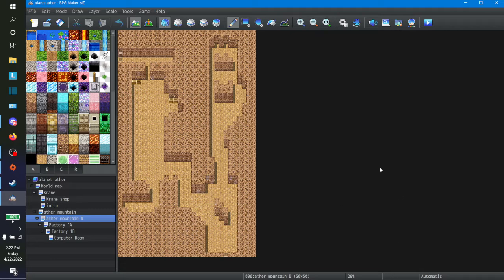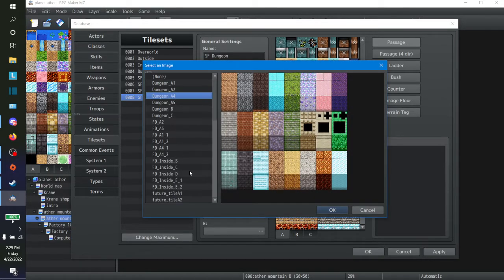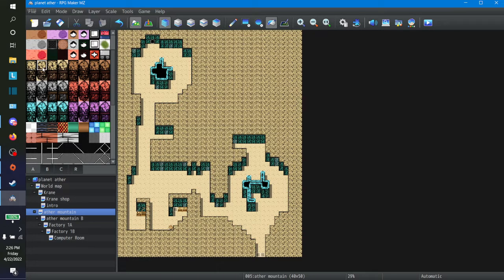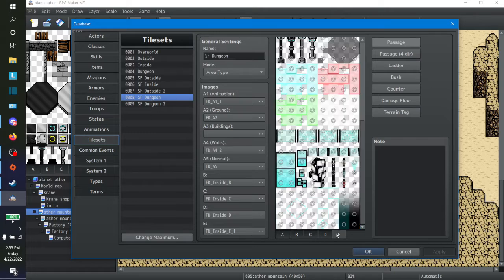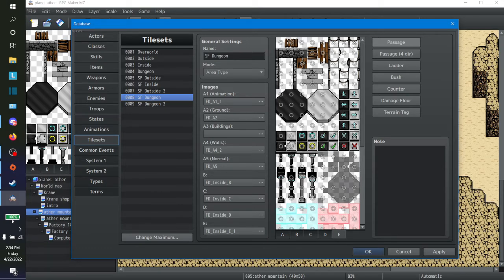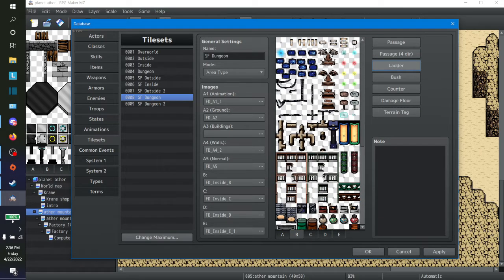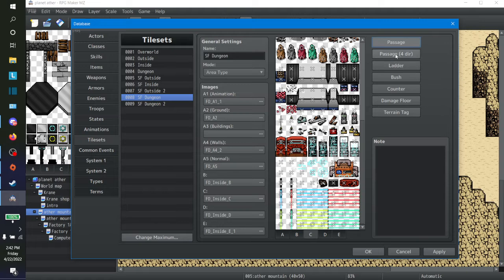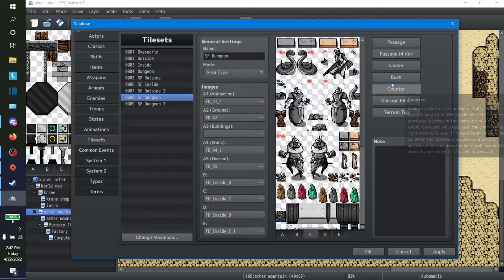HOW to use tile sets in RPG maker MZ